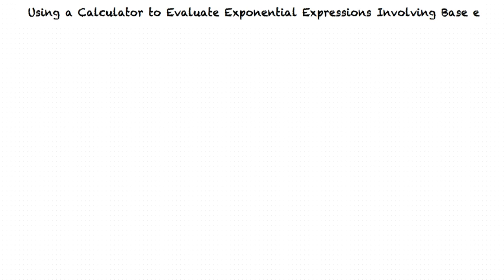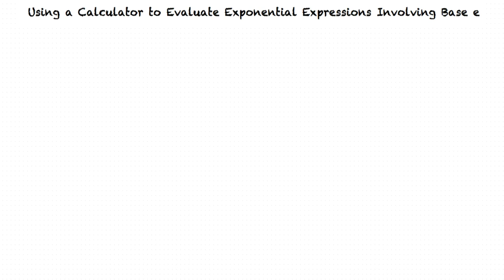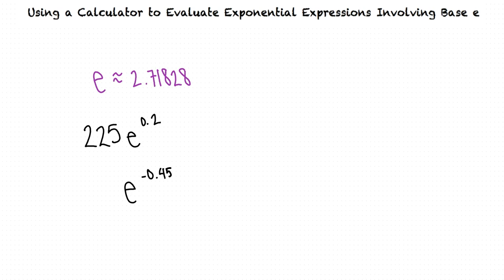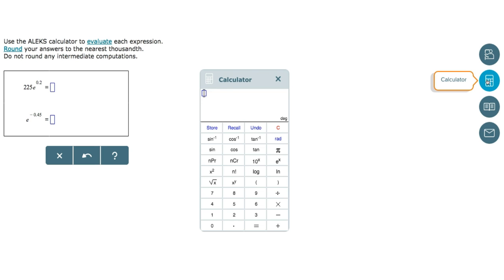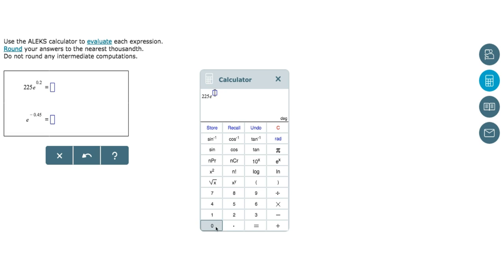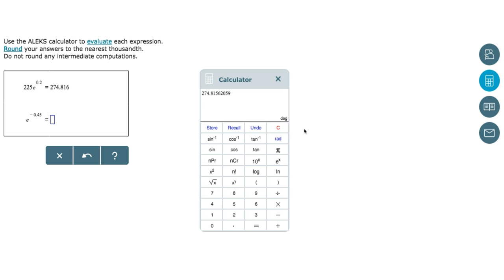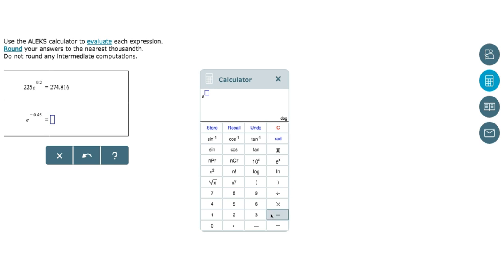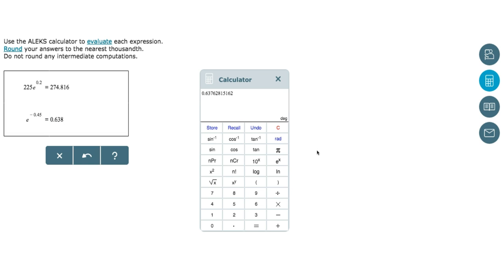Topic: Using a Calculator to Evaluate Exponential Expressions Involving Base e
This is a topic level video of Using a Calculator to Evaluate Exponential Expressions Involving Base e for ASU.

Join us!